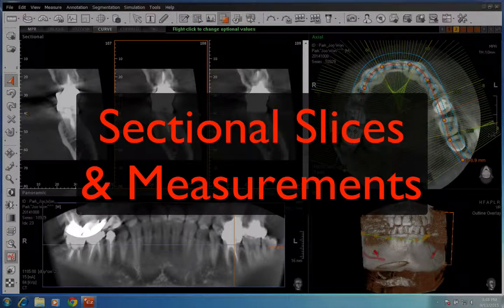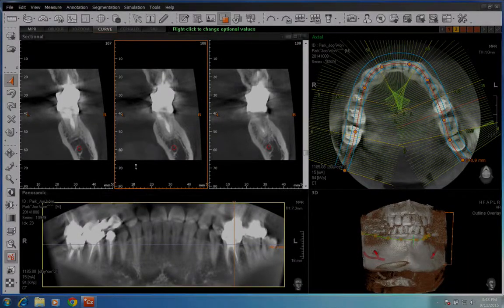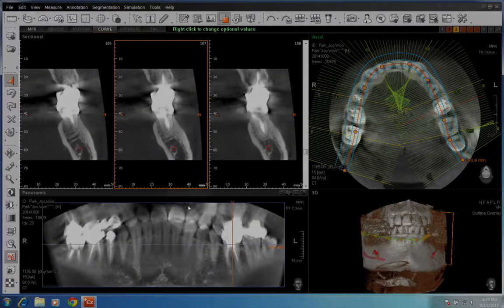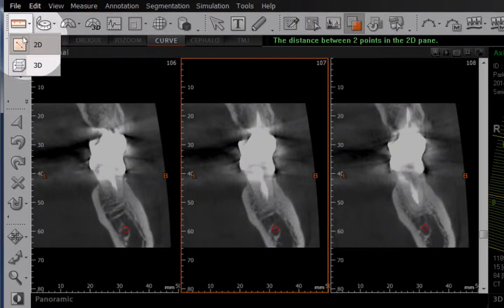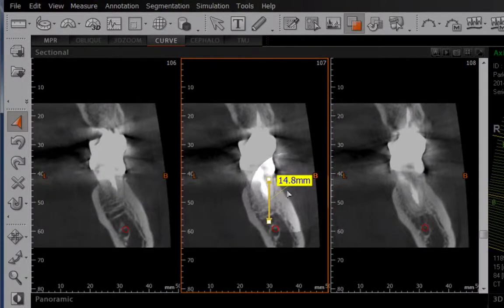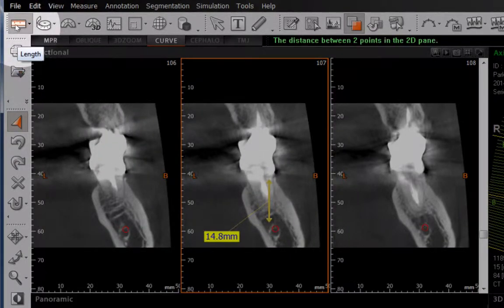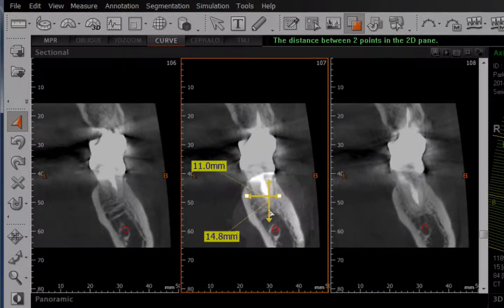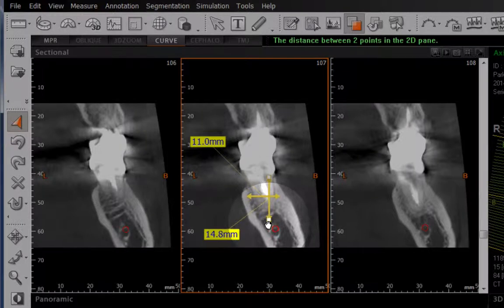6 Vatech Measuring Dimensions